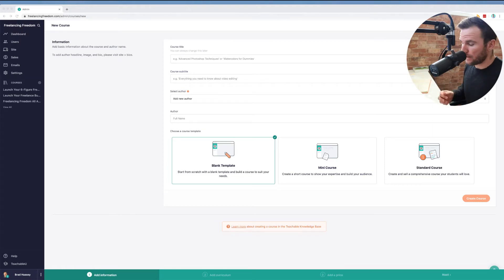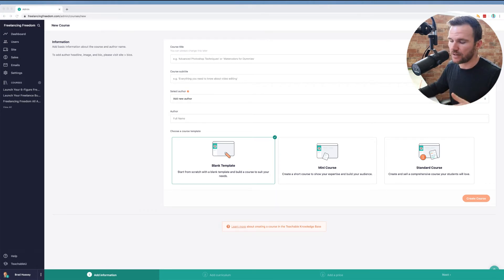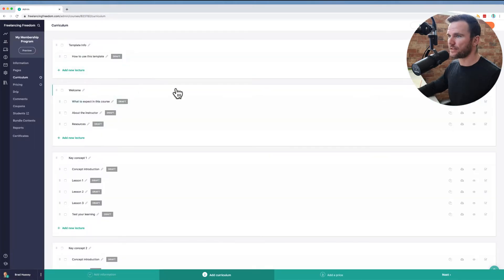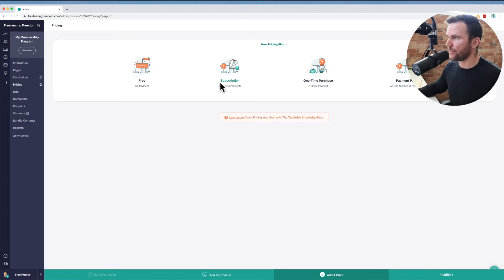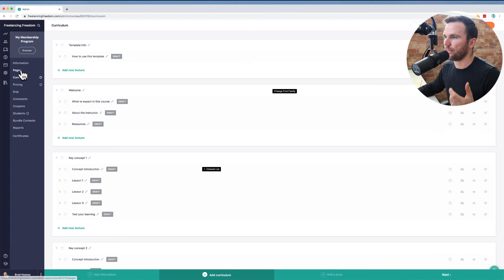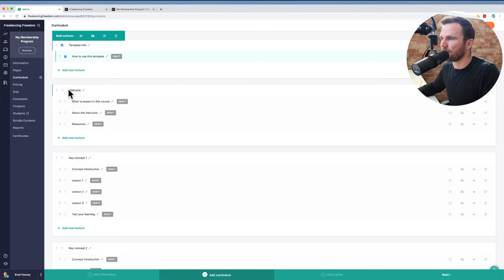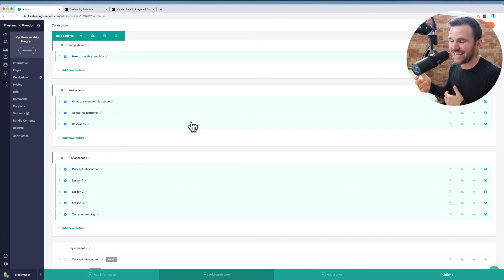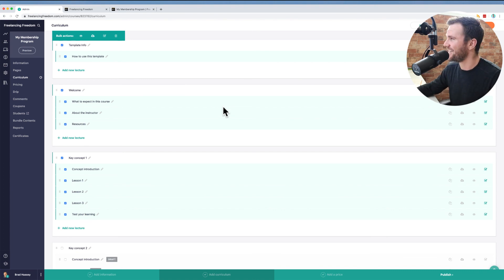How to Create a Membership or Subscription-Based Site in Teachable